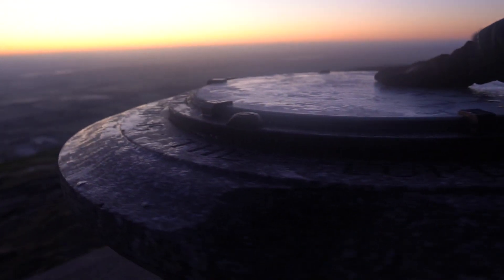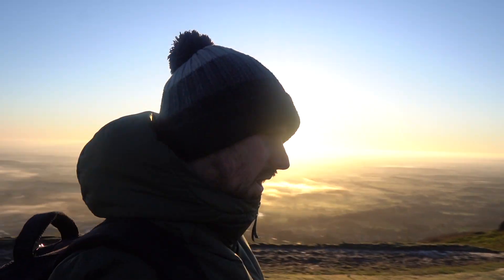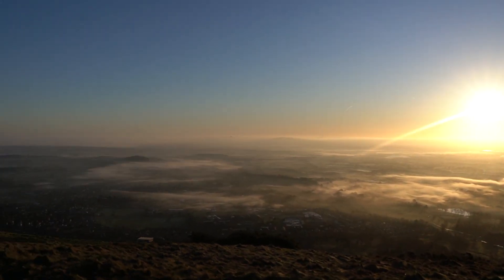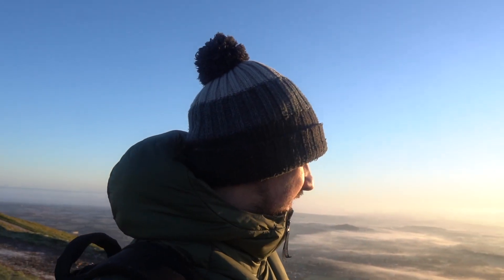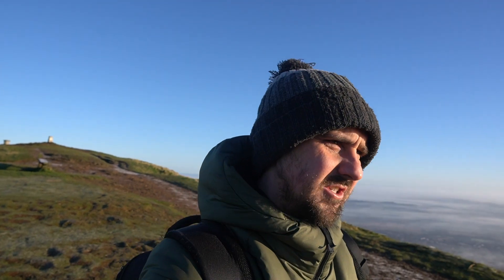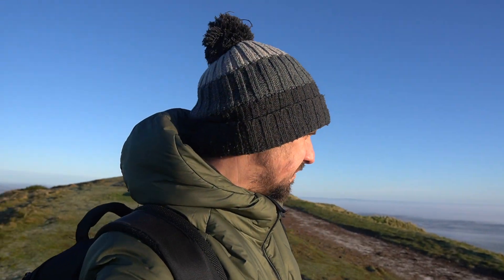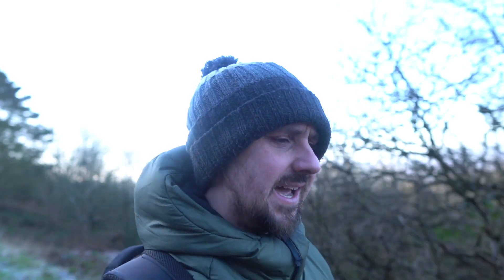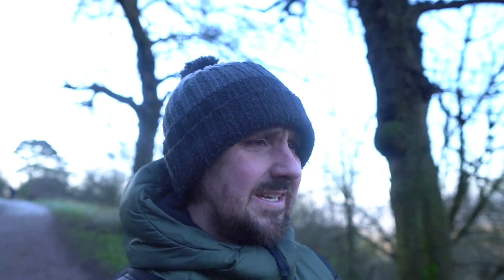Old Lens New Camera Challenge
With my new EOS R I thought I'd put up a video showing how compatible it is with older ef mount lenses.

I woke up to a crisp and fresh Sunday morning, and decided to get up the Malvern Hills to shoot some landscapes.

This is the 70-200mm f/2.8 EX DG OS HSM that I've used mainly for sports and headshots. I love the idea of a long lens for landscape photography. It really does give a very fresh perspective on a place.

I bought it 2nd hand in 2013, and still works great. I have some issues with manual focusing, but that doesn't matter as the AF still works fine.

I'd be lying if I said I didn't have my eye on the RF 70-200 though.

If you're new around here, I'd love you to sub.

But, you don't have to. If you don't want to.

No hard feelings if not.